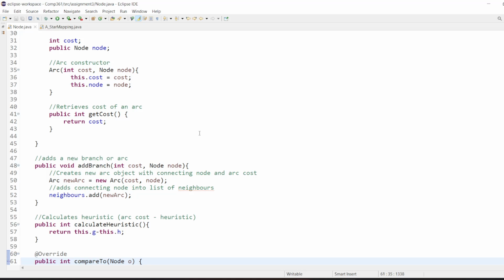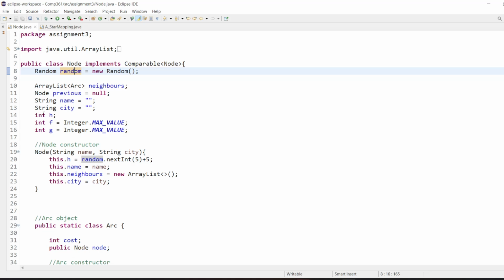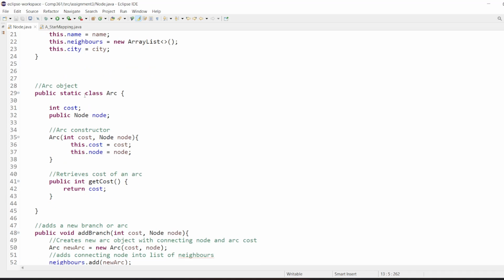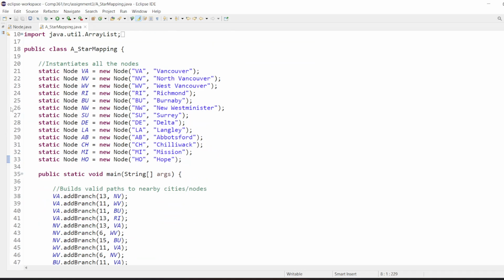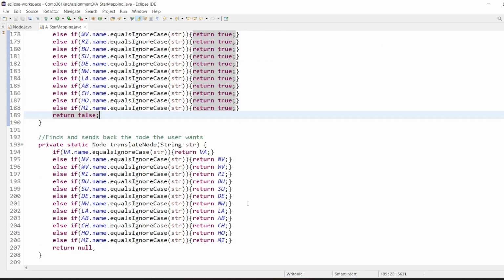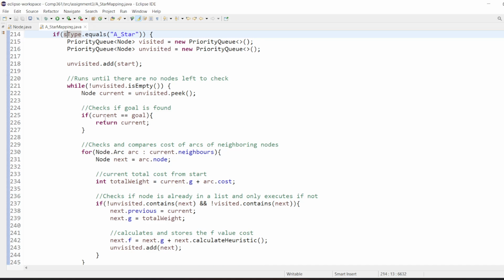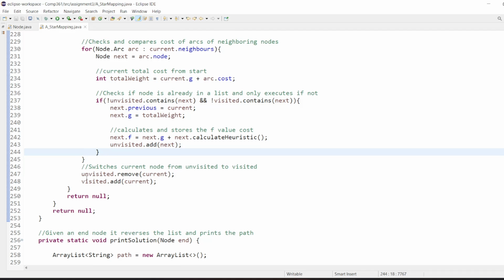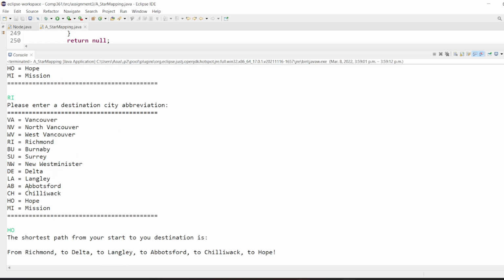Comp 361 - Assignment 3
Going over and demonstrating the A* algorithm for path planning.